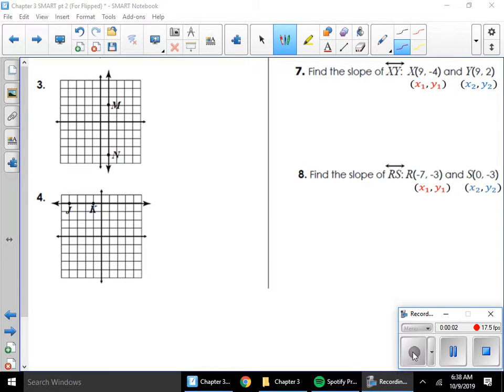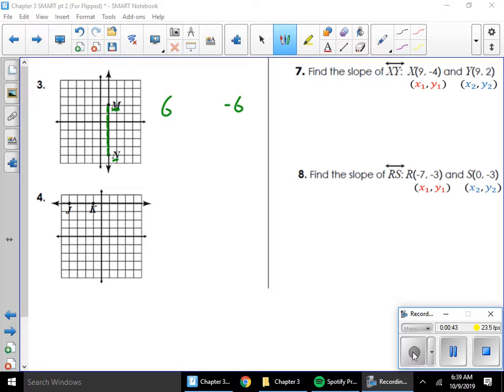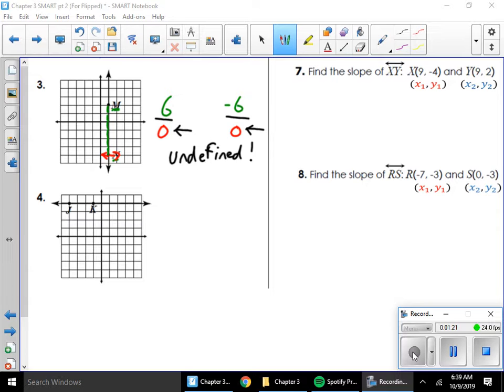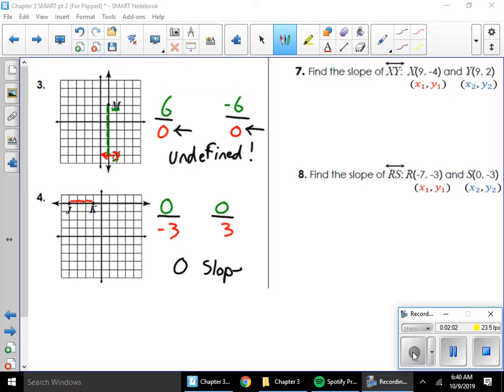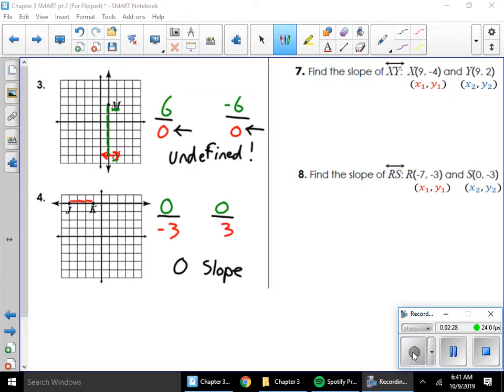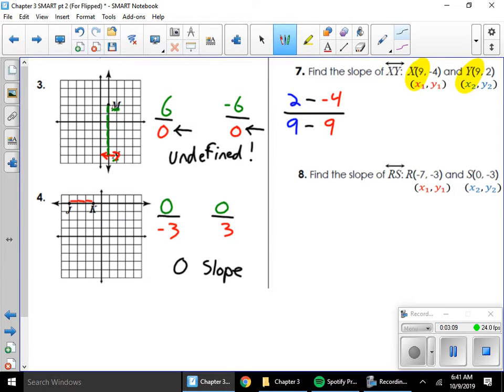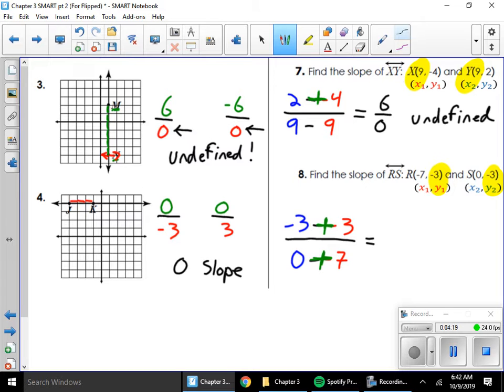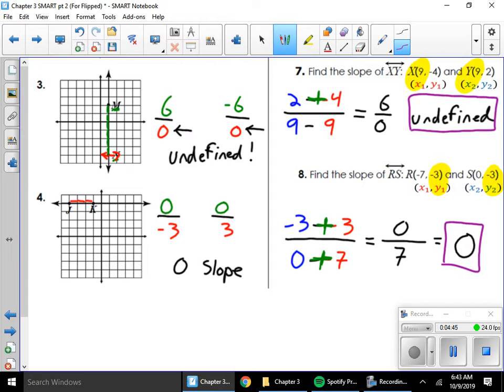G0304002 Zero and Undefined Slope